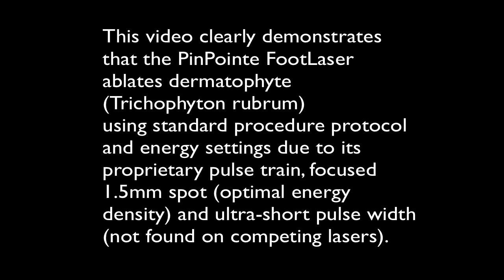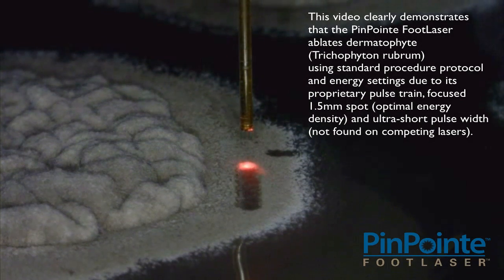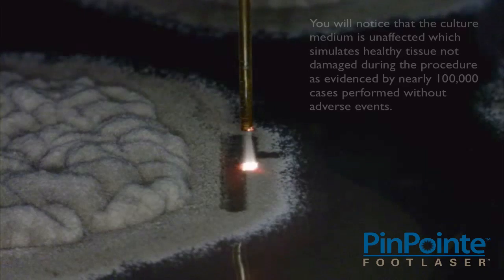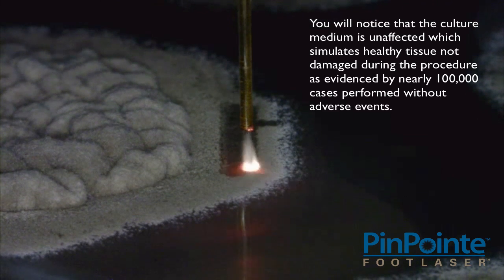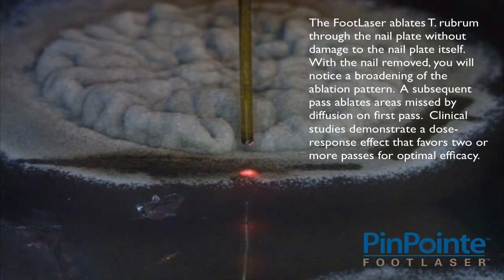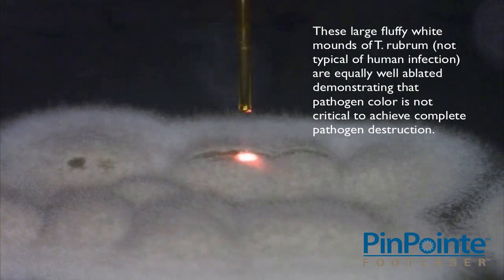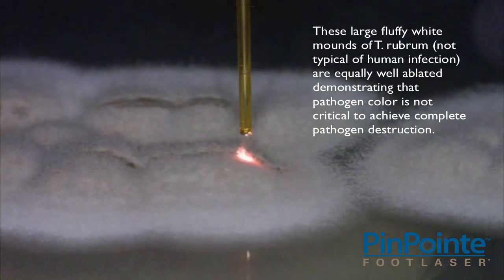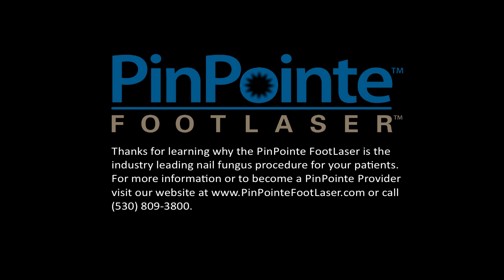The PinPointe FootLaser Ablates Trichophyton Rubrum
This video clearly demonstrates that the PinPointe FootLaser ablates dermatophyte (Trichophyton Rubrum), using standard procedure protocol and energy settings due to its proprietary pulse train, focused 1.5mm spot (optimal energy density) and ultra-​​short pulse width (not found on competing lasers).

You will also notice that the culture medium is unaffected, which simulates healthy tissue not damaged during the procedure, as evidenced by nearly 100,000 cases performed without adverse events.

The PinPointe FootLaser ablates T. Rubrum through the nail plate without damage to the nail plate itself.  With the nail removed, you will notice a broadening of the ablation pattern.  A subsequent pass ablates areas missed by diffusion on first pass.  Clinical studies demonstrate a dose-​​response effect that favors two or more passes for optimal efficacy.

The large fluffy white mounds of T. rubrum in the above video (not typical of human infection), are equally well ablated—demonstrating that pathogen color is not critical to achieve complete pathogen destruction.